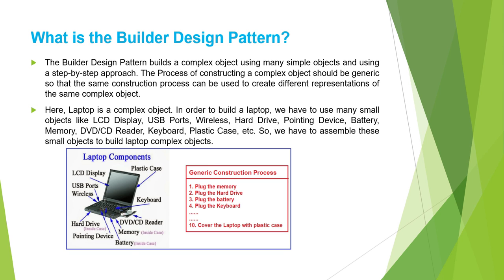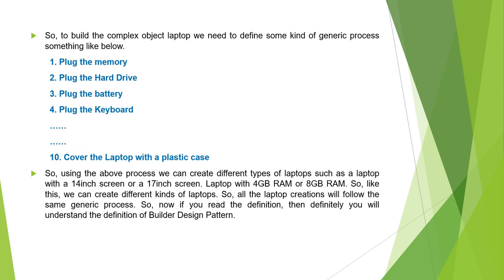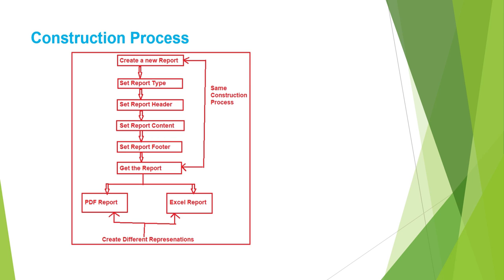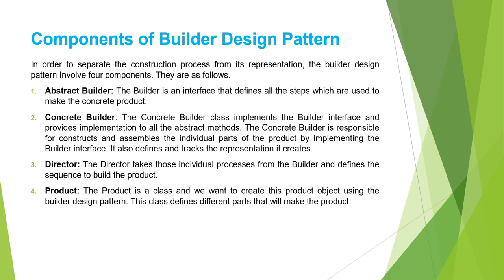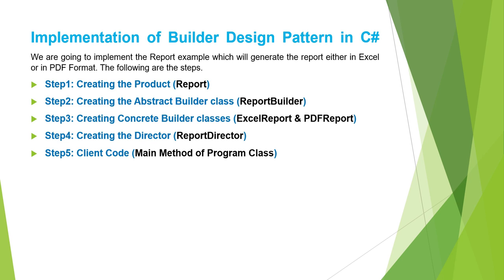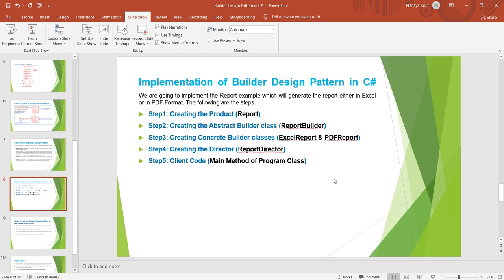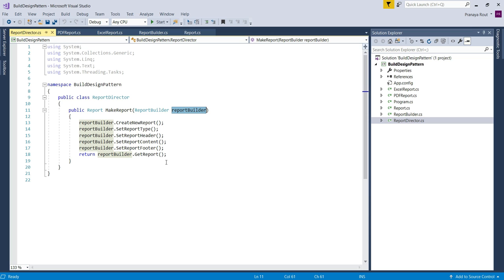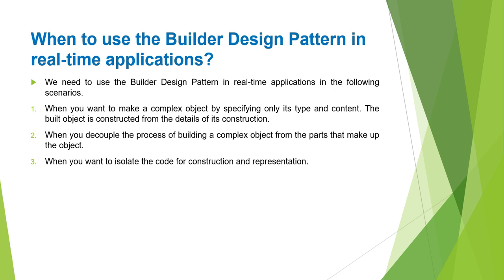Builder Design Pattern in C#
Builder Design Pattern in C# with Examples
In this video, I am going to discuss the Builder Design Pattern in C# with Examples. The Builder Design Pattern falls under the category of the Creational Design Pattern. As part of this video, we are going to discuss the following pointers.
What is the Builder Design Pattern?
Understanding the Builder Design Pattern with a real-time example.
Understanding the class diagram of the Builder Design Pattern?
Implementing the Builder Design Pattern in C#.
When to use the Builder Design Pattern in real-time applications.

What is the Builder Design Pattern in C#?
The Builder Design Pattern in C# builds a complex object using many simple objects and using a step-by-step approach. The Process of constructing a complex object should be generic so that the same construction process can be used to create different representations of the same complex object.

0:00 Introduction to Builder Design Pattern in C#
0:50 What is the Builder Design Pattern?
3:50 Understanding the Builder Design Pattern with a real-time example.
5:23 Understanding the class diagram of the Builder Design Pattern?
8:07 Implementing the Builder Design Pattern in C#.
13:55 When to use the Builder Design Pattern in real-time applications.

Friend, if you do have any questions or suggestions regarding this Builder Design Pattern in C# with Examples video, then please comment to us. In the next video, first I will clear your doubts and questions, then only proceed for the next video. I am going to read all the comments and will try to reply to you all.